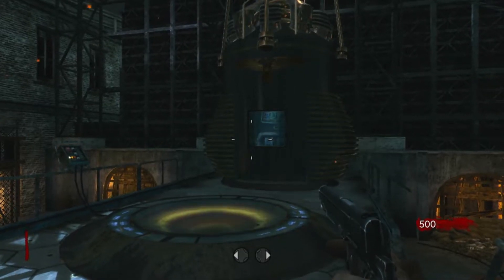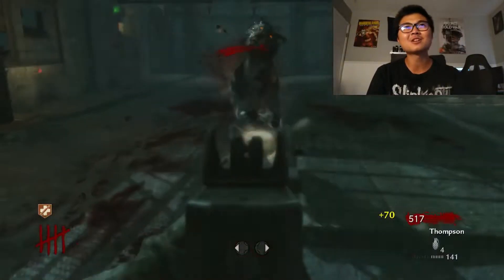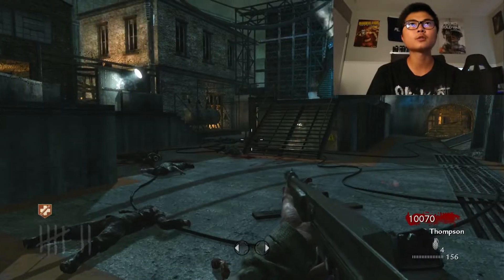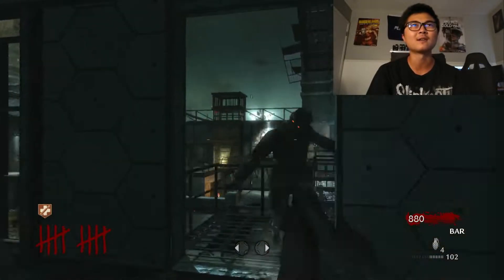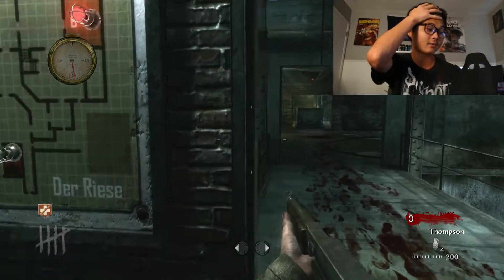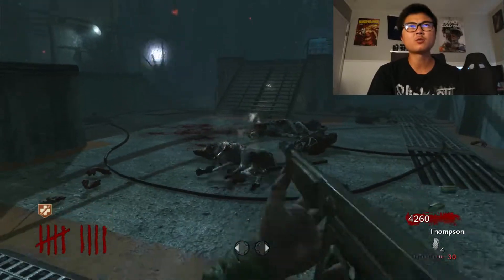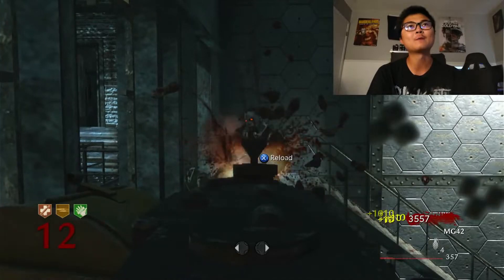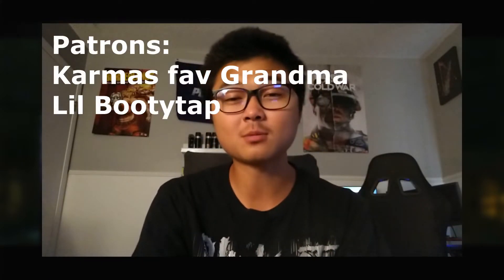Can I Pack a Punch Every Gun On Der Riese?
Also, check back tomorrow because I upload everyday at 7PM!

Stream schedule: Monday, Wednesday, Friday 2:15PM - 3:15PM EST

A massive shout-out to the patrons:
Karmas Fav Grandma
Lil Bootytap